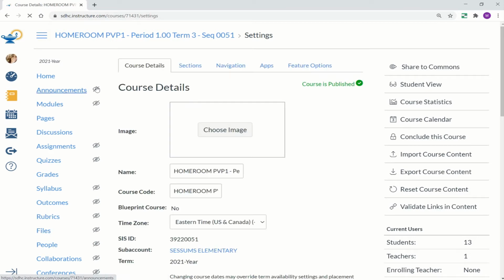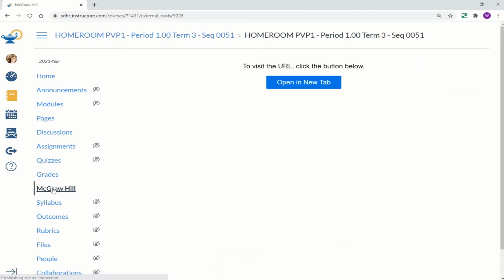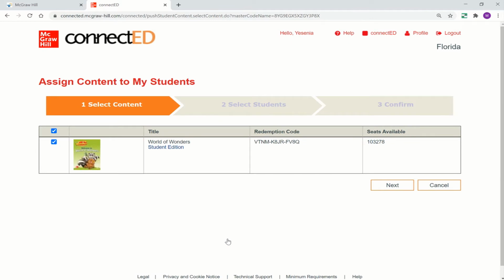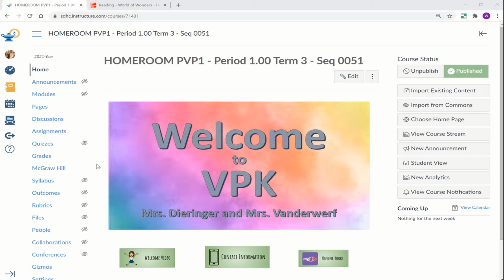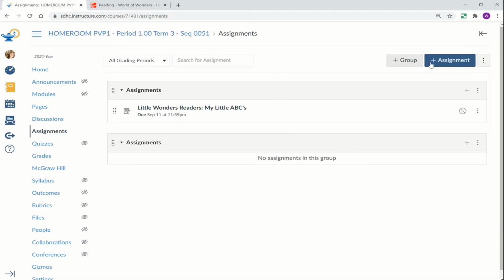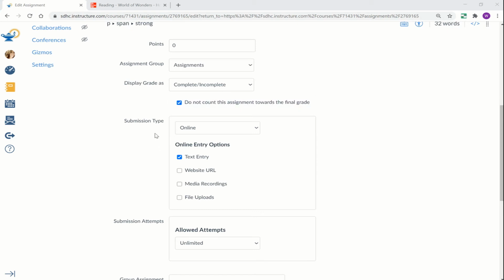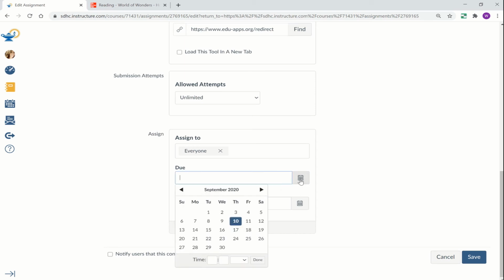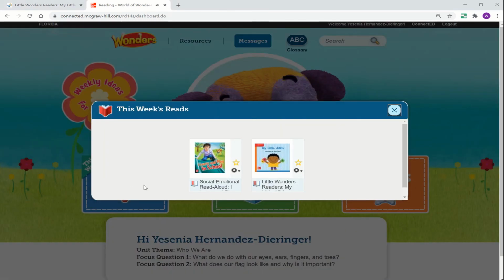Canvas + McGraw Hill